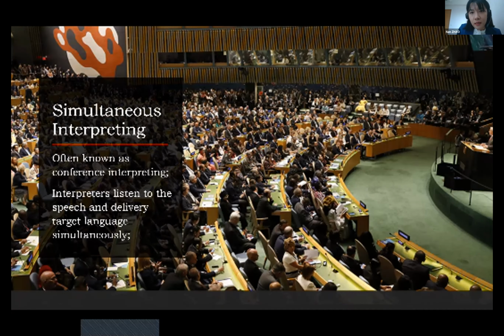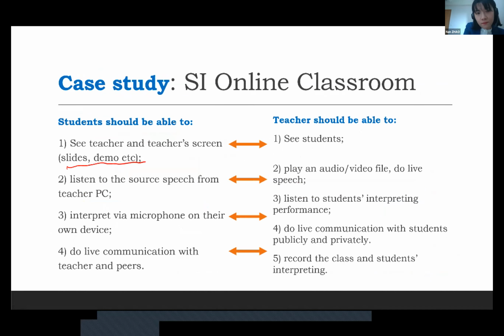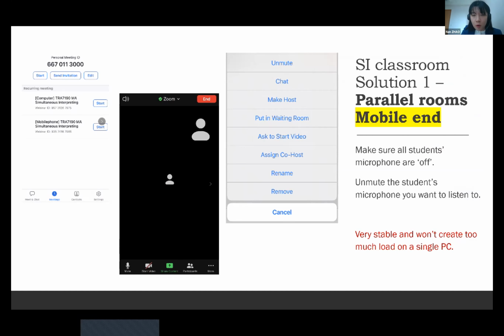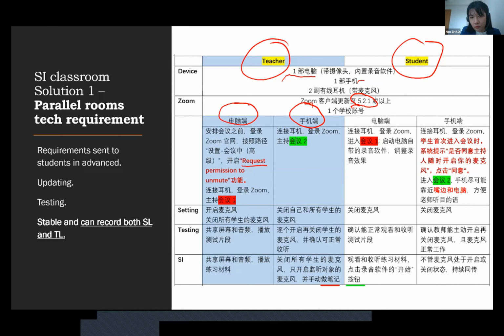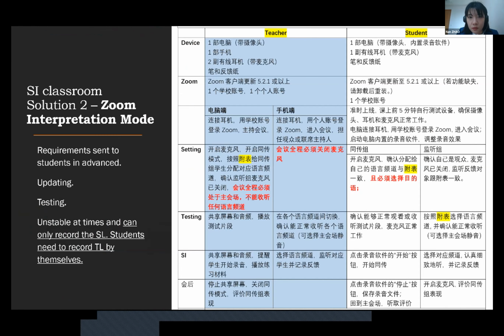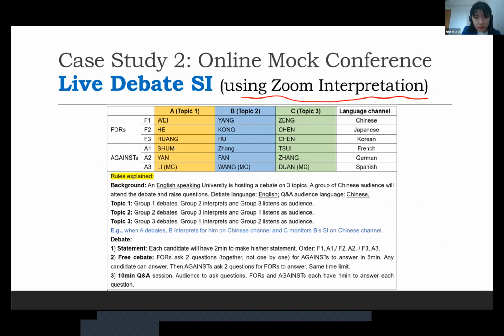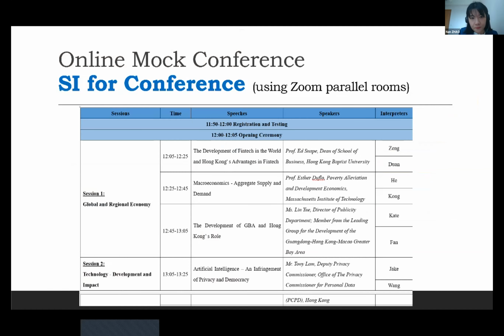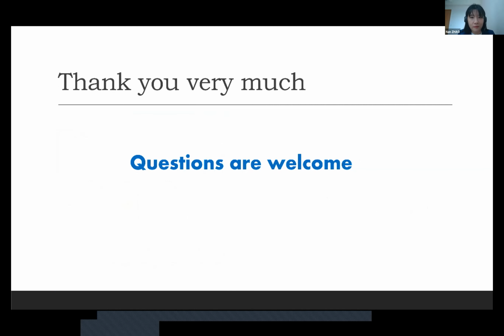Paper ID 131 | Oral Presentations | Specific Situation and Needs | eLFA2020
- Session Theme -
Specific Situation and Needs

Title: Teaching Conference Interpreting Online: Methods, Modes, Settings and Technologies
Authors: Nan Zhao